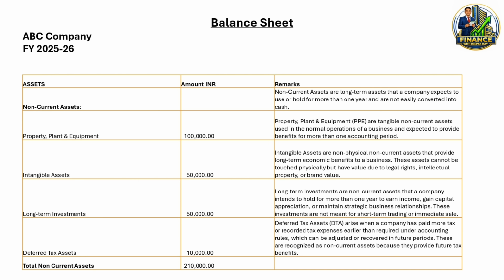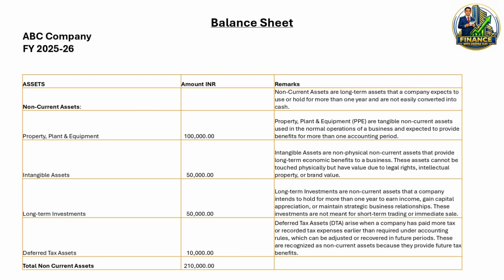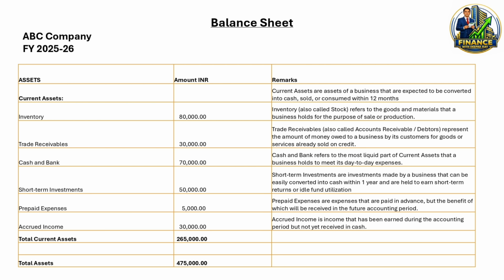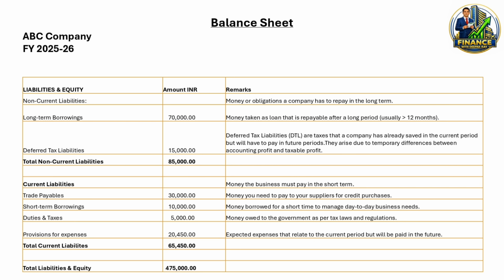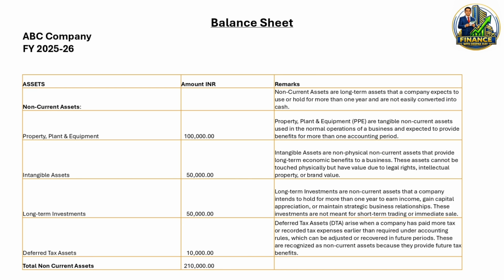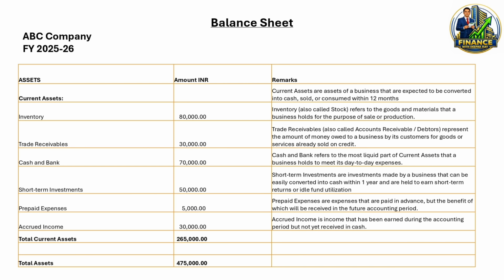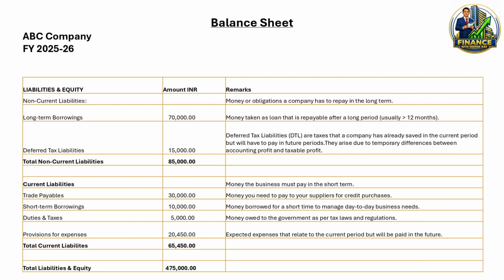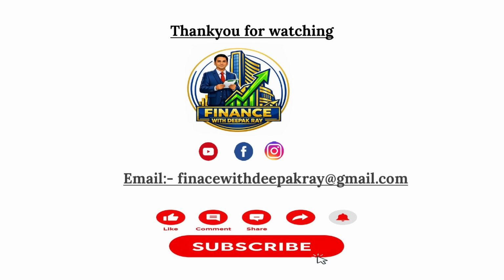A detail analysis of Balance Sheet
A detail analysis of Balance Sheet understanding with example Asset Liability and Equity.